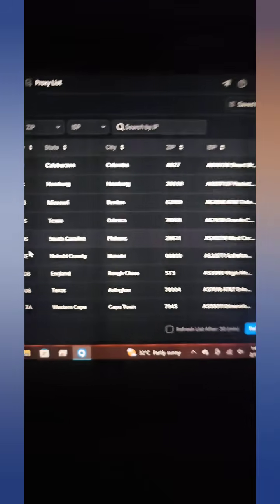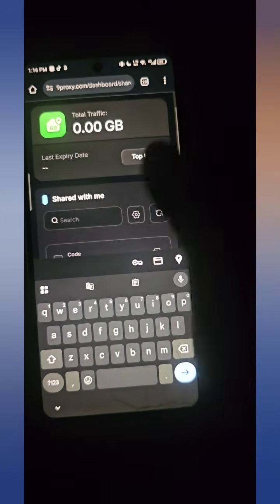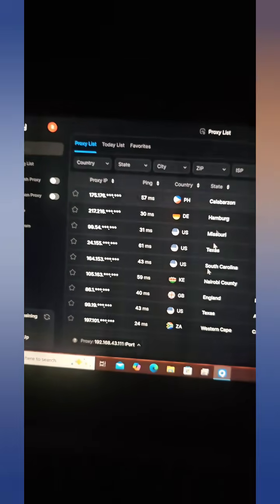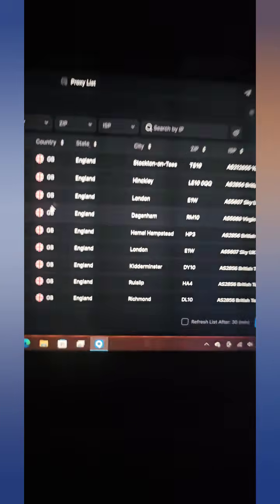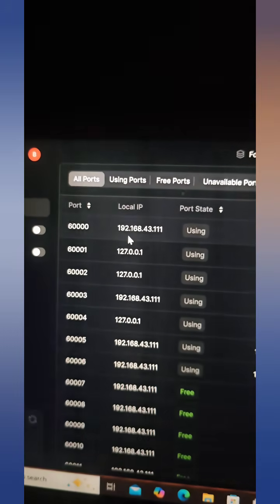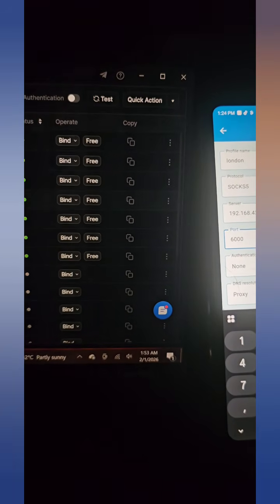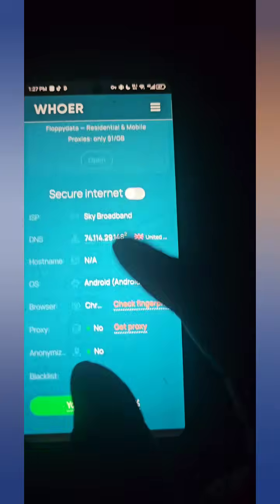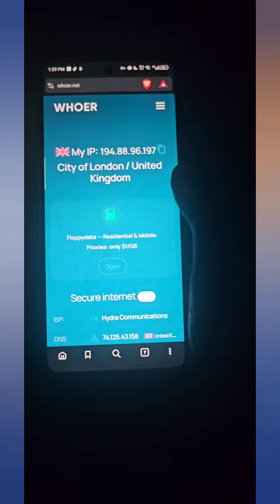How to Use 9Proxy on Your mobile phone (Step-by-Step Beginner Guide)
In this video, I’ll show you how to use 9Proxy on your mobile phone step-by-step, perfect for beginners. Whether you’re using Android or iPhone, this tutorial explains how to set up, configure, and use 9Proxy correctly on mobile without errors.

You’ll learn:

✅️What 9Proxy is and how it works

✅️How to set up 9Proxy on Android & iOS

✅️How to configure HTTP / SOCKS5 proxy on mobile

✅️How to avoid common 9Proxy connection issues

✅️Best practices for safe, stable mobile proxy usage

This guide is useful for:

✅️Mobile browsing privacy

✅️Automation & testing

App usage with proxies

9proxy mobile
how to use 9proxy
9proxy tutorial
9proxy android
9proxy iphone
9proxy mobile setup
9proxy beginner guide
9proxy step by step
how to setup 9proxy on phone
9proxy proxy settings
9proxy socks5 mobile
9proxy http proxy
9proxy configuration
mobile proxy tutorial
proxy setup on android
proxy setup on iphone
mobile proxy guide
9proxy explained
best proxy for mobile
secure proxy on phone